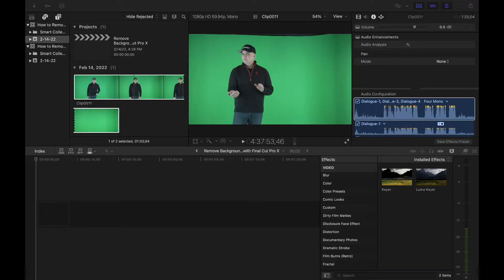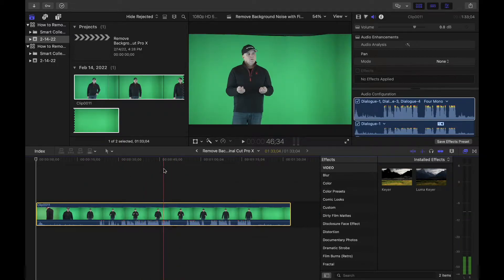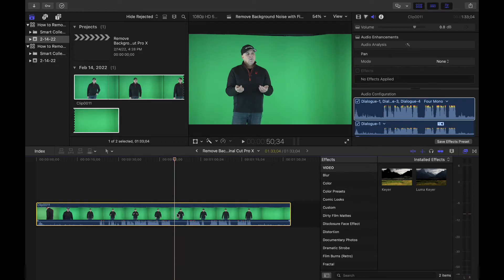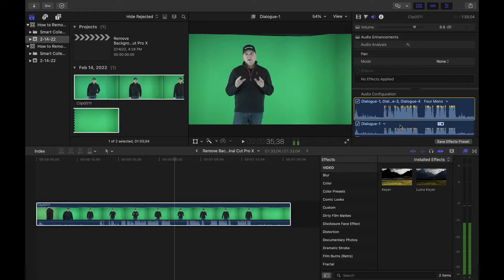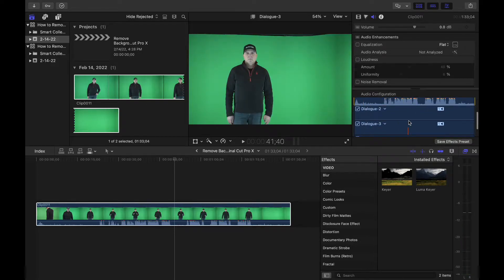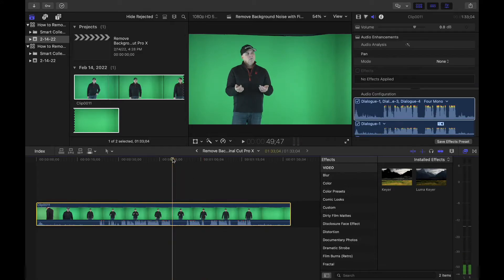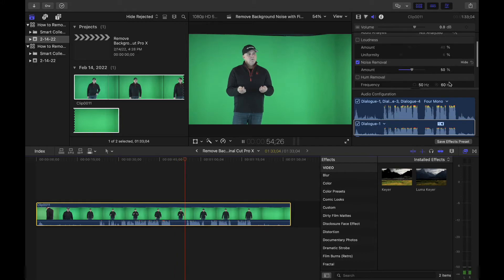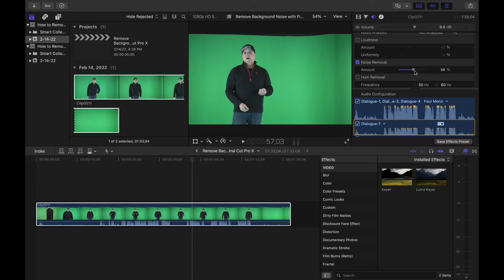How to Remove Background Noise and Fan Noise with Final Cut Pro X (without any plugins) - FCPX 2022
I will show you a quick and simple way to remove background noise from your video footage in Final Cut Pro without using expesive third party plugins.